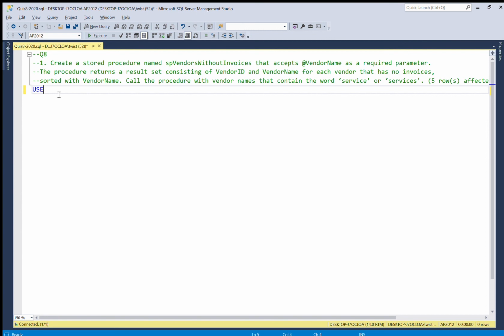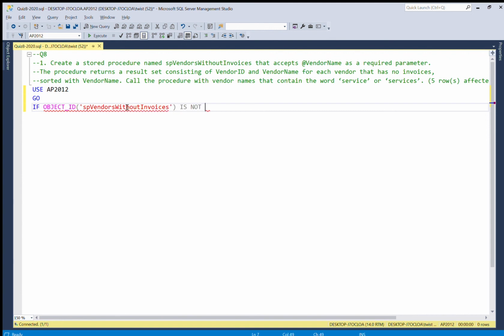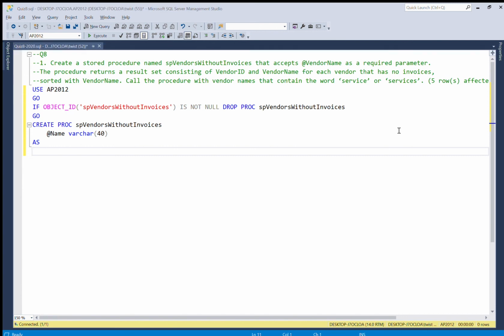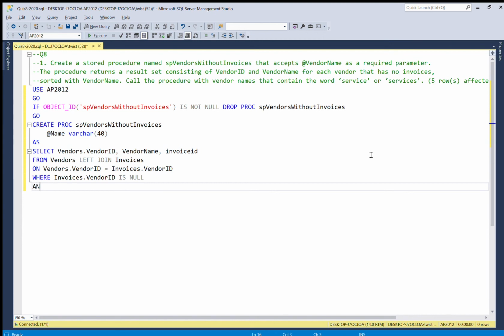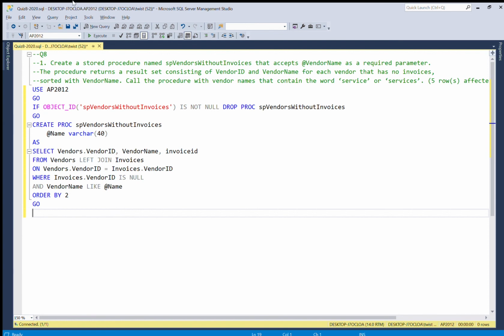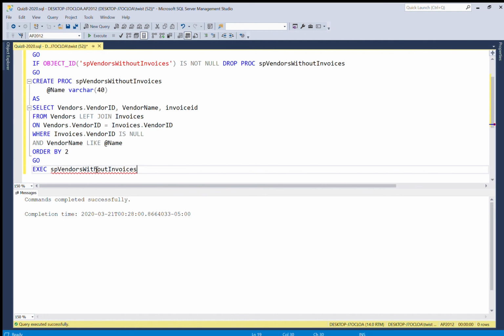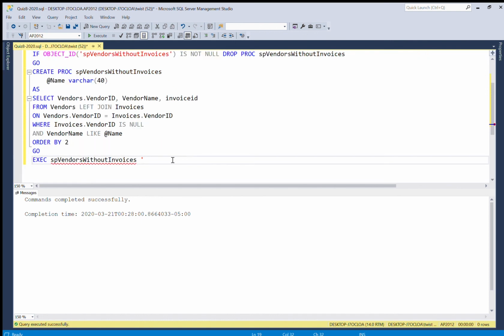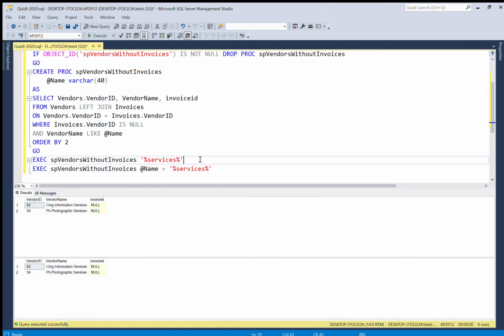MGIS 4330: Quiz 8 Stored Procedures demo 2